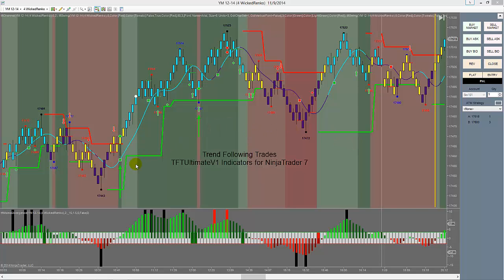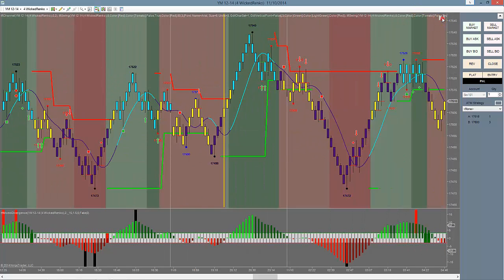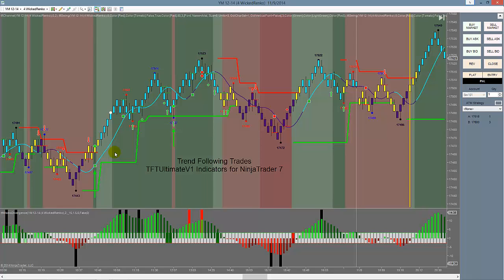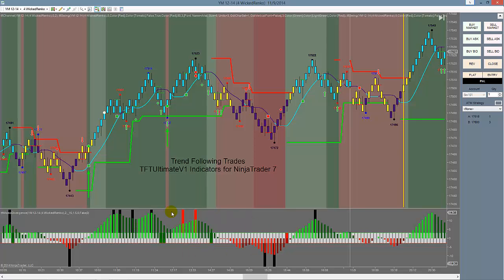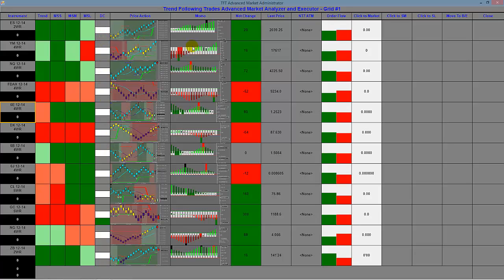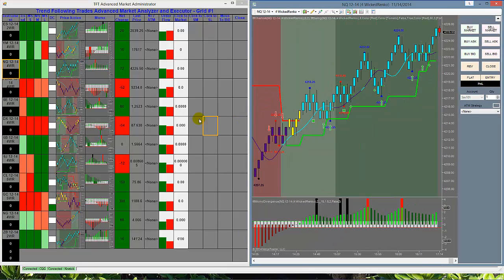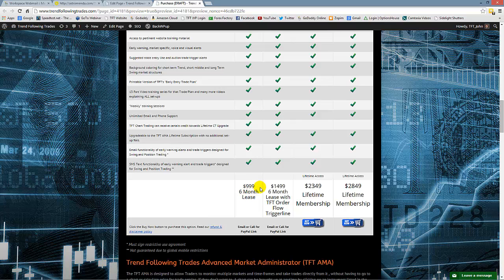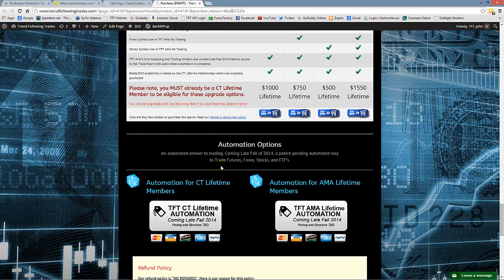11162014 Introduction of the NEW TFTUltimateV1 Indicator Suite